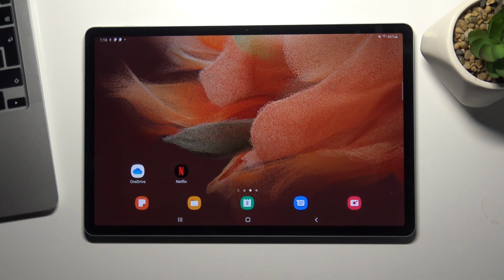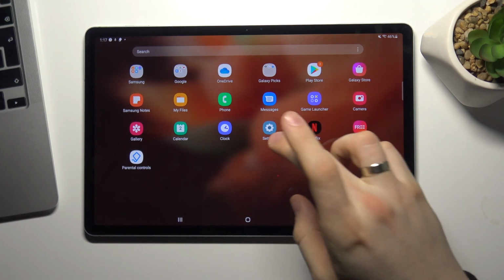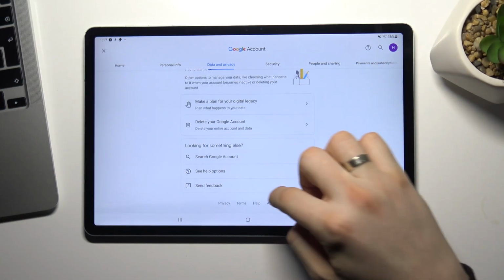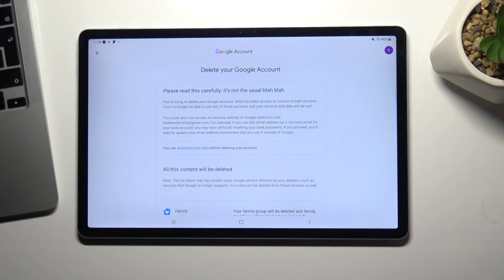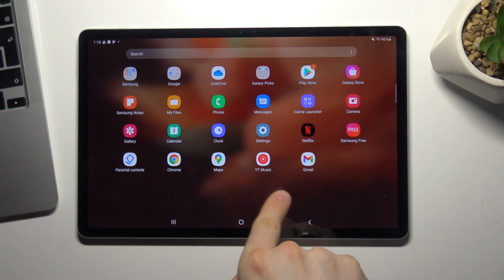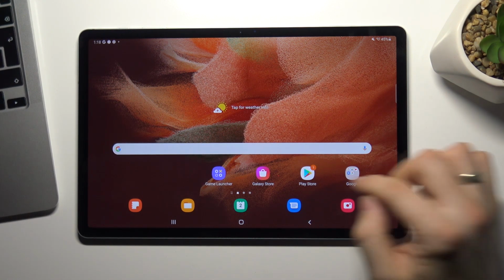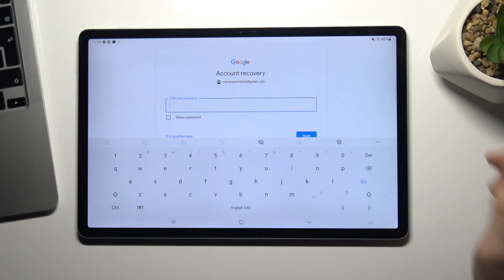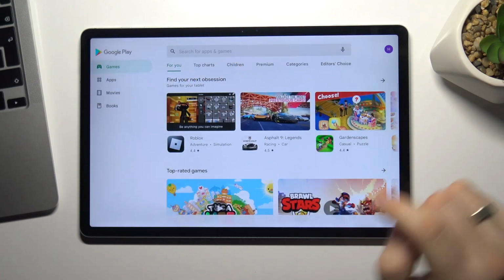How to Remove Family Link from SAMSUNG Galaxy Tab S7 FE - Erase Parental Control App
Learn more info about SAMSUNG Galaxy Tab S7 FE:
Do you need to uninstall Google Family Link on your Samsung Galaxy Tab S7 FE? Do you want to know how to delete Google Family Link on SAMSUNG Galaxy Tab S7 FE? Use this tutorial to remove the parental control app from your SAMSUNG Galaxy Tab S7 FE. It's not easy to uninstall the app. The process extends beyond just uninstalling. Here are some instructions to help you out. Your Google Account is linked to Parental Controls, so we can help you with a simple trick. Check out our HardReset.info YT channel to learn how to hard reset Samsung Galaxy Tab S7 FE.